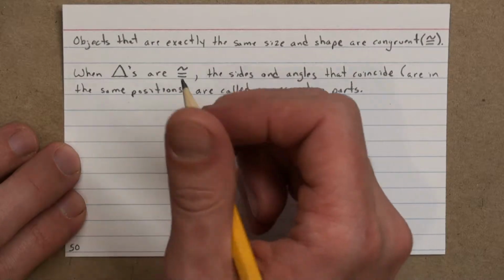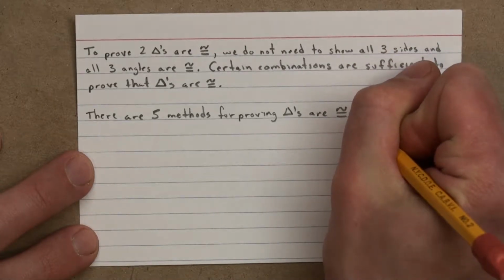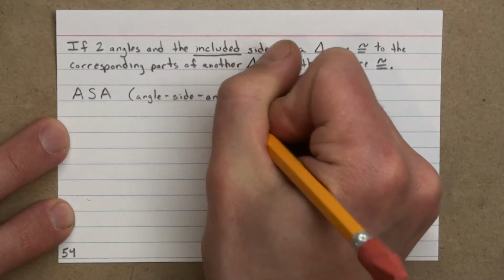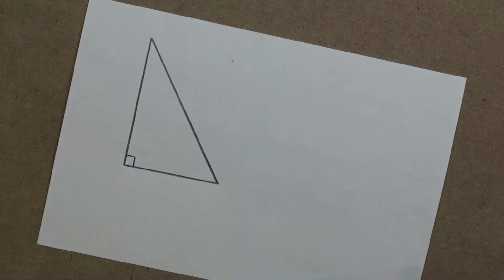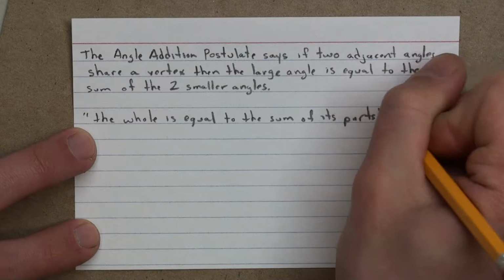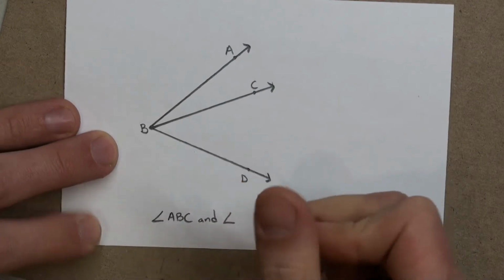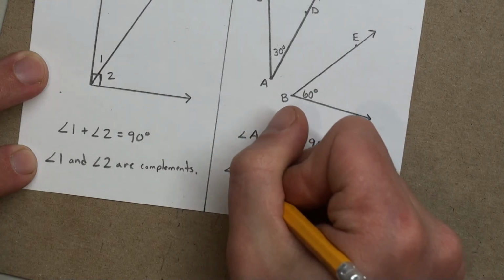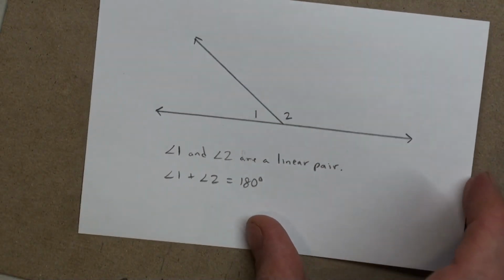Regents-Study-Cards_Part-05_(50-68)